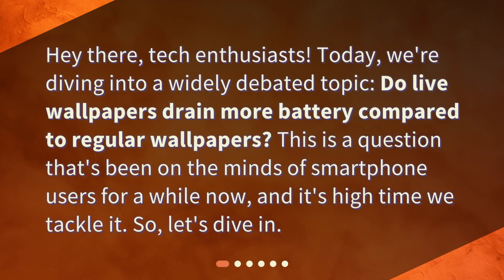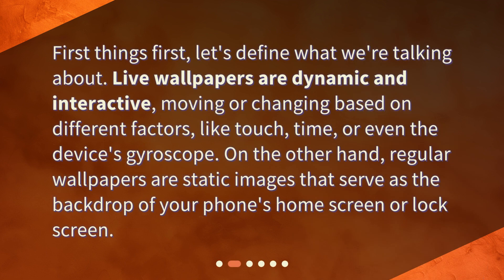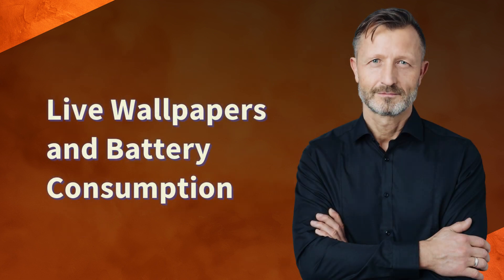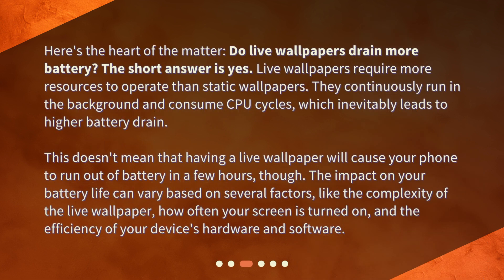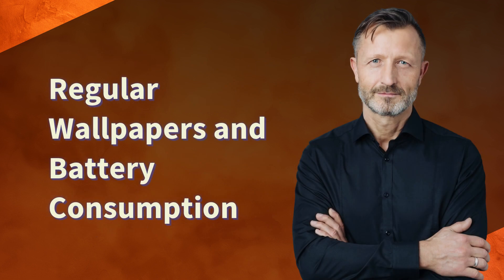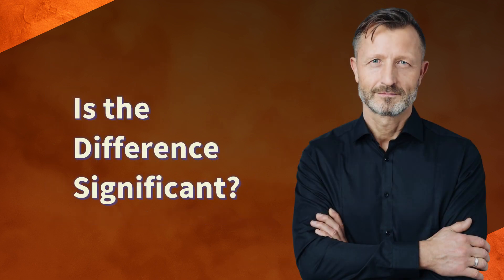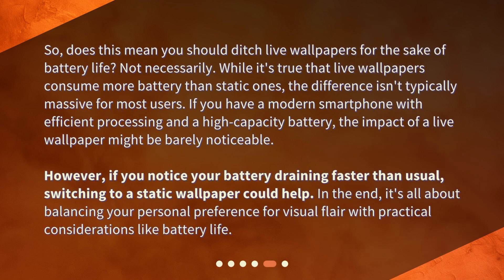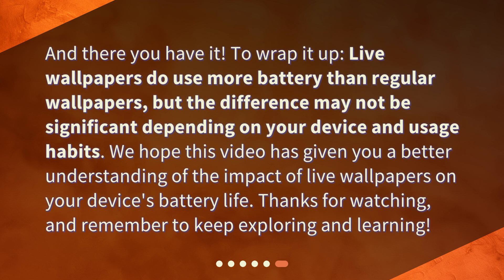Do live wallpapers drain more battery compared to regular wallpapers?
Understanding Battery Drain: Live Wallpapers vs Regular Wallpapers • Curious about whether live wallpapers drain more battery than regular wallpapers? In this video, we dive into the widely debated topic and provide you with the answers you've been searching for. Discover the difference between live wallpapers and regular wallpapers, how they impact battery consumption, and whether the difference is significant. Don't miss out on this informative discussion for all the tech enthusiasts out there!

00:00 • Do live wallpapers drain more battery compared to regular wallpapers?
00:25 • What are Live Wallpapers?
00:50 • Live Wallpapers and Battery Consumption
01:31 • Regular Wallpapers and Battery Consumption
01:51 • Is the Difference Significant?